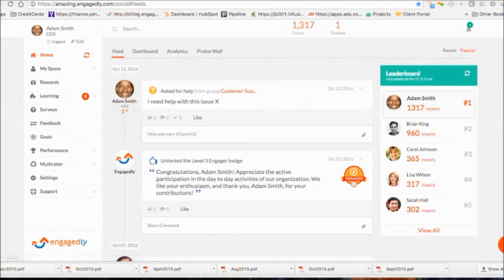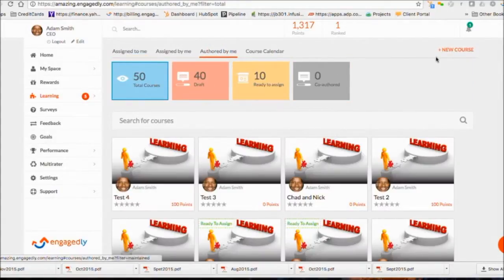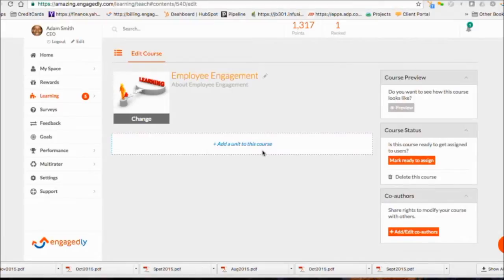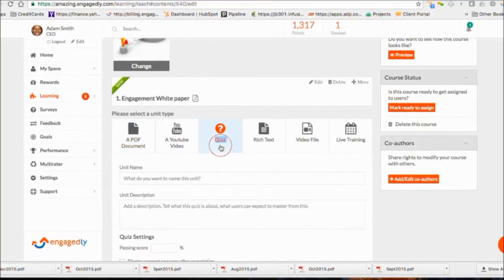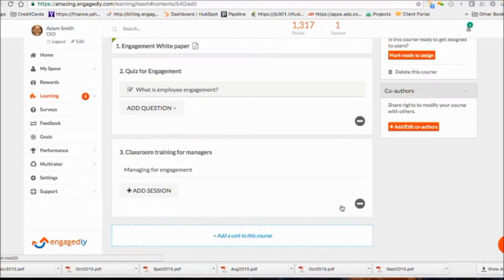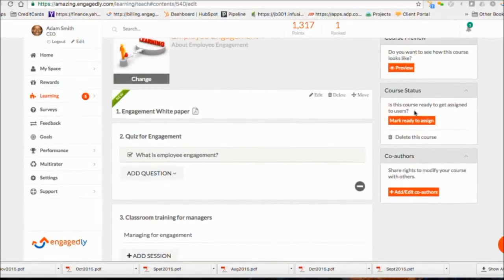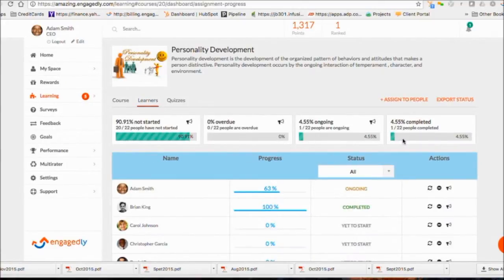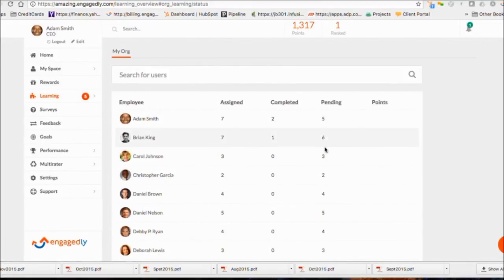Engagedly- Creating And Managing eLearning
Engagedly tutorial on how to create and manage eLearning courses within Engagedly.